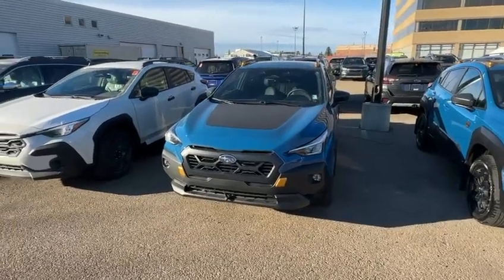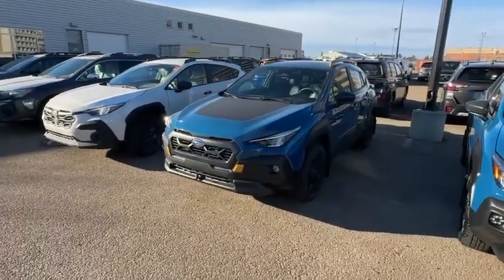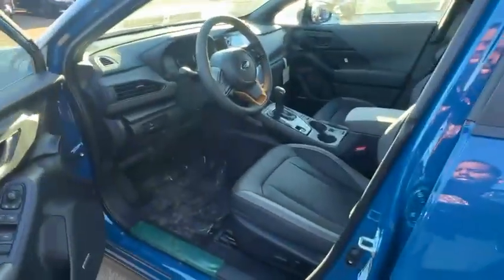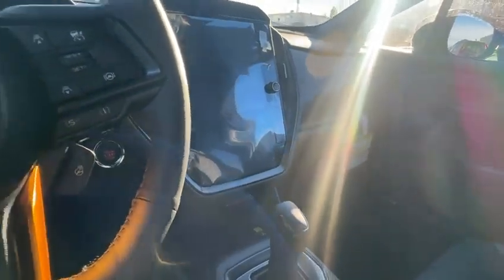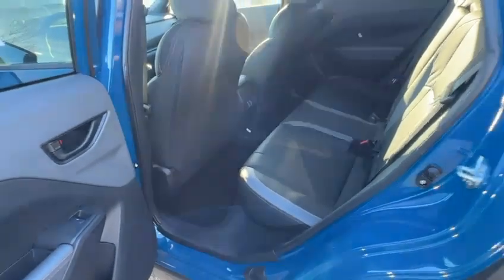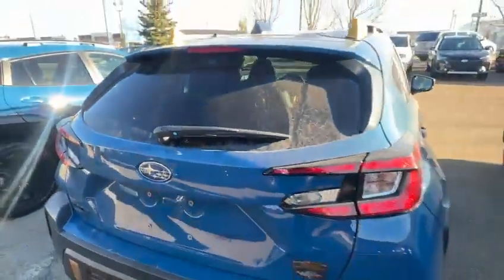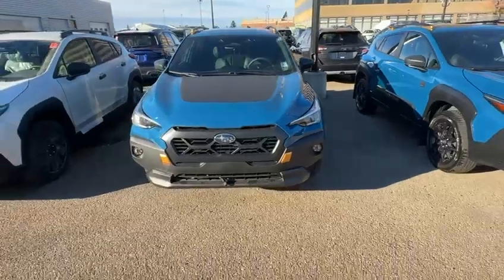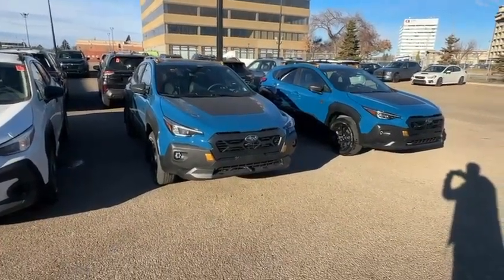2024 Crosstrek AMVIC Licensed Business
Yosef